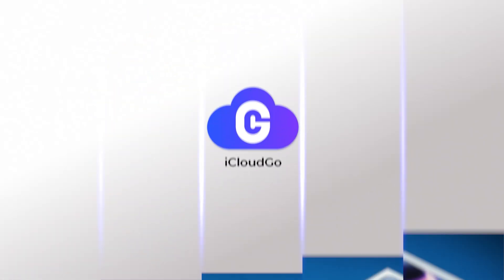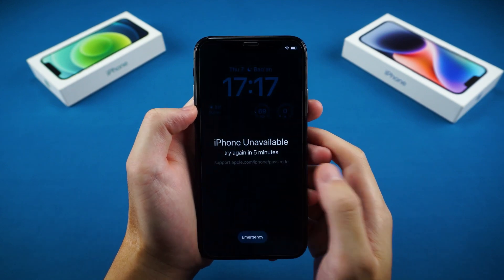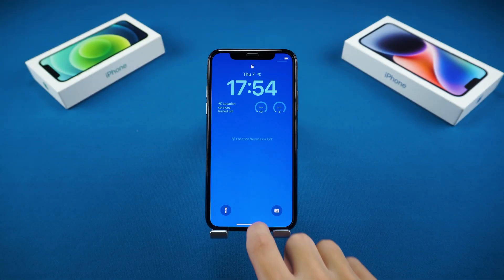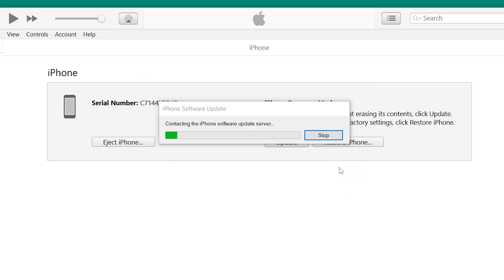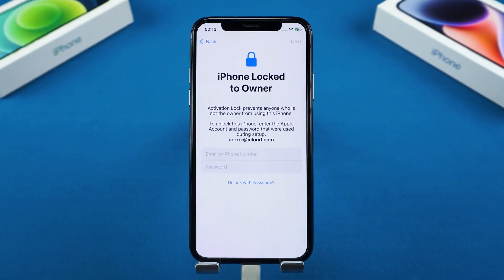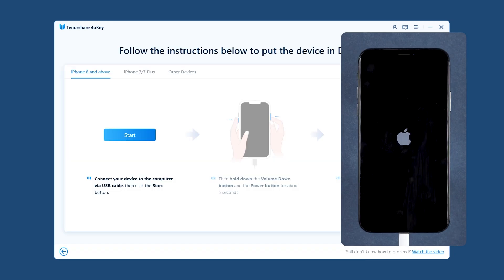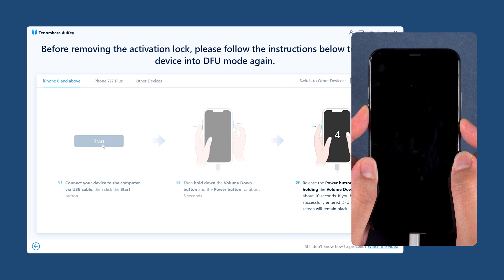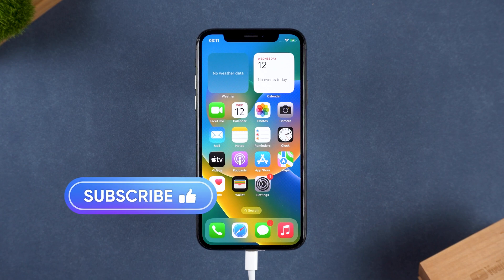How to Factory Reset iPhone When Locked🔓 | If You Forgot Apple ID Password How to Fix 2025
🔒If you forget your Apple ID password, try the unlock tool

How to reset iPhone without apple id? How to factory reset iPhone without passcode? How to bypass Activation Lock without Apple ID? This video will show you how to factory reset your iPhone and solve the problem of forgetting your Apple ID!

*⏱TIMESTAMP*
00:00 Intro
00:23 Scenario 1: Forgot Passcode Option
00:47 Scenario 2: Reset iPhone with iTunes
01:30 Scenario 3: Fix the problem of forgetting Apple ID

*🔑How to Factory Reset iPhone When Locked*
Scenario 1: iPhone is not locked (you can access it)
- Go to Settings - General - Transfer or Reset iPhone.
- Tap Erase All Content and Settings to factory reset the device.

Scenario 2: iPhone is locked (forgot your passcode)
- If you see Forgot Passcode? at the bottom of the screen:
  - Tap it, enter your Apple ID password.
  - Your iPhone will begin erasing and reset itself.
- If that option doesn’t appear:
  - Plug your iPhone into a computer.
  - Enter Recovery Mode (Press Volume Up, then Volume Down, then hold the Side button).
  - Open iTunes or Finder on a Mac.
  - Click Restore, then confirm with Restore and Update.
  - iTunes will download the latest iOS and reset your iPhone.
  - The process takes about 10 minutes.

Activation Lock Reminder
- After the reset, you’ll still need the original Apple ID and password.
- Don’t try this on a device that isn’t yours – it won’t work.

Scenario 3: Forgot Apple ID? Use 4uKey to bypass Activation Lock
- Download and launch 4uKey, connect your iPhone.
- Select Remove Activation Lock.
- Follow the steps to enter Recovery Mode and DFU Mode.
- Click Start, then press Volume Down + Side button.
- After 5 seconds, release the Side button but keep holding Volume Down.
- 4uKey will begin the jailbreak process (about 10 minutes).
- Afterward, enter DFU Mode again to remove the Activation Lock.
- Once finished, go through the setup steps on your iPhone.

*⚠Important notice:*
2. 4uKey is only designed to help individual users who forgot their Apple ID or Apple ID password, commercial use is not permitted.
3. This tool is unable to obtain access to credentials, compromise personal data or cause serious harm to others. Do not try to violate YouTube community guidelines.
4. This tool will jailbreak your iOS device before removing iCloud Activation Lock or turning off Find My iPhone.
5. Once succeeded, you are unable to use the phone for the function of phone call, cellular and iCloud with your Apple ID. However, you can log in a new Apple ID through App Store in Settings and install Apps in App Store.
6. This tool currently only supports iOS devices with A7 to A11 Bionic running iOS 15 to iOS 16.
7. Restarting, updating and restoring the device to factory resettings after the removal will bring the device back to the Activation Lock screen.